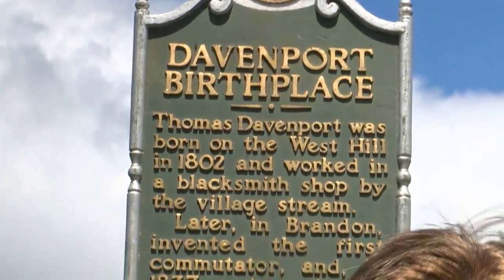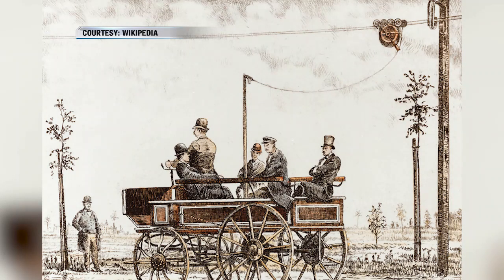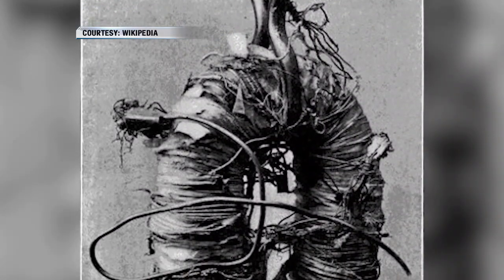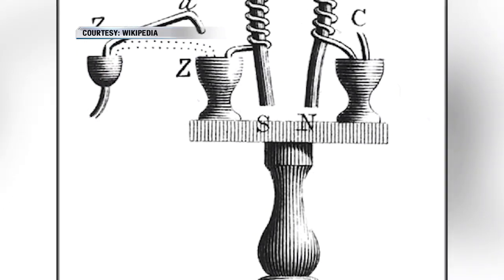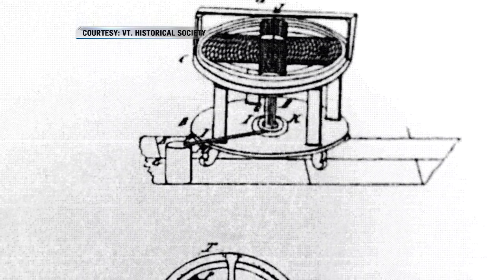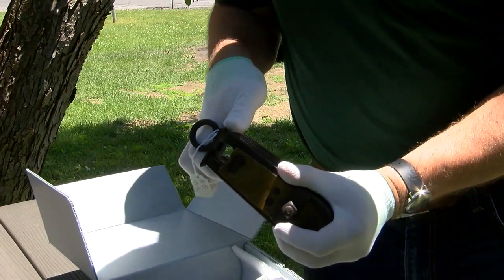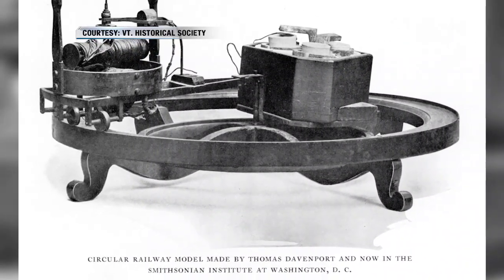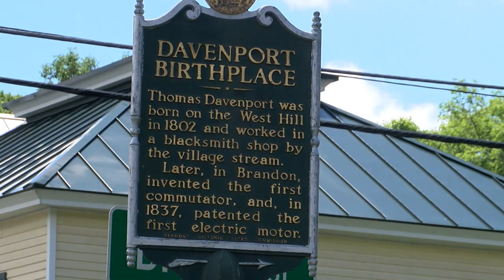This Place in History: Thomas Davenport, inventor of the electric motor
Visiting Williamstown, VT, the birthplace of Thomas Davenport, the inventor of the first electric motor. Davenport’s electromagnetic invention, patented in 1837, was used to drive trolleys throughout the United States and all other forms of locomotion.